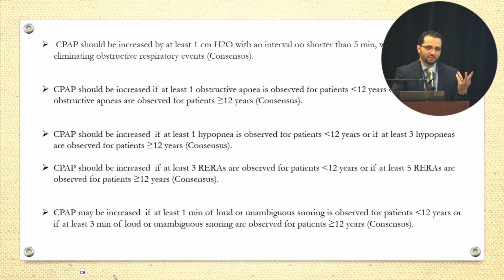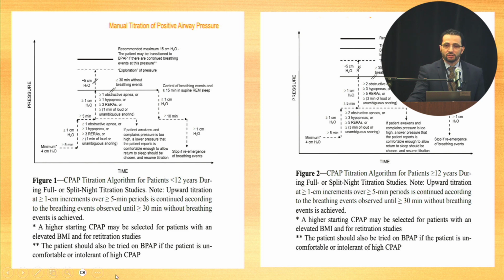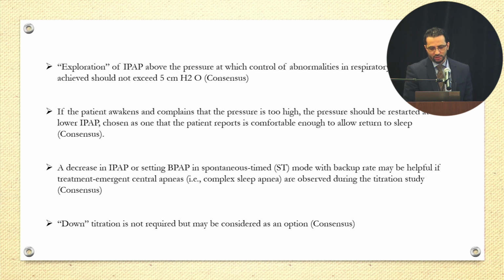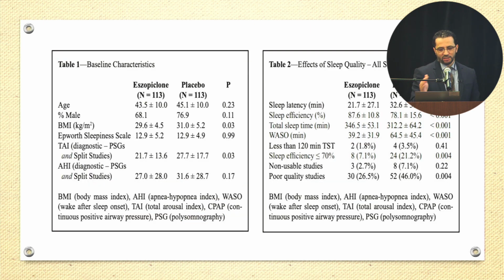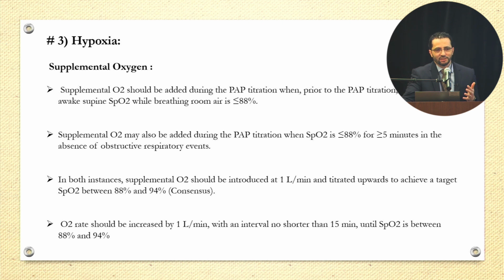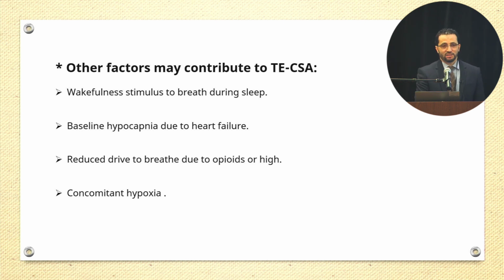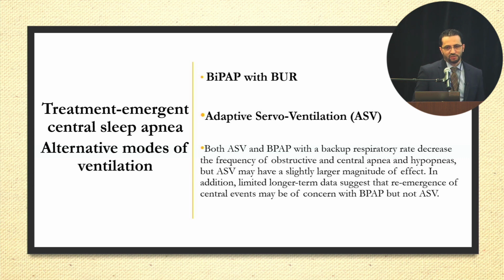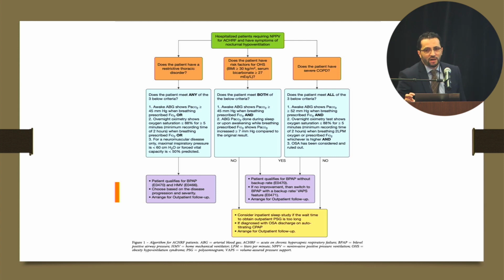PAP Titrations in the Sleep Center - Musab Nusrat